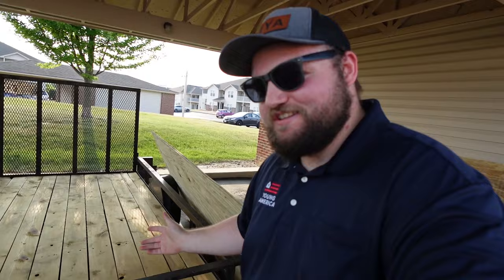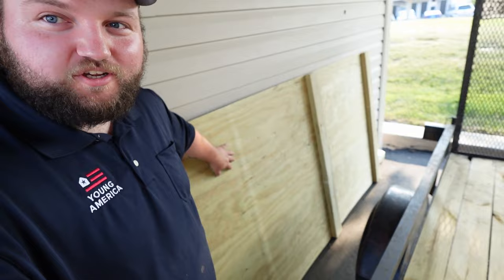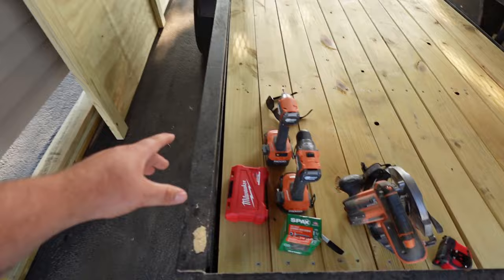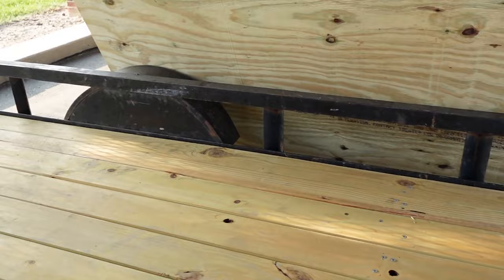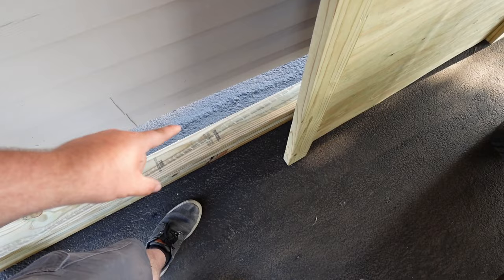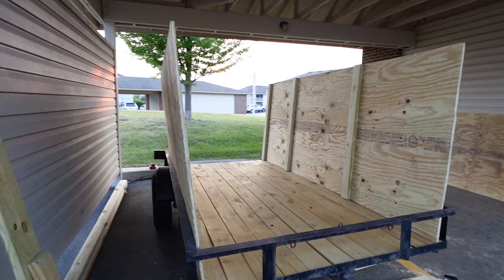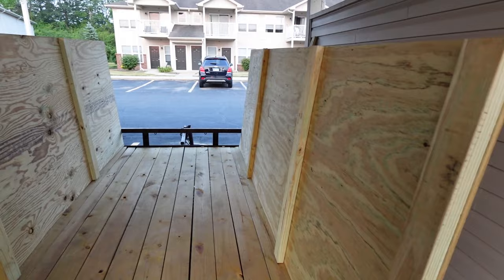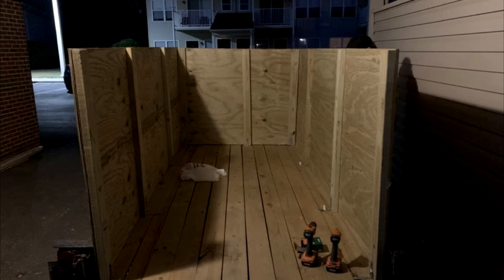Building Walls On a Utility Trailer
Today I show you how I build walls on my Utility trailer so I can use it for my new business